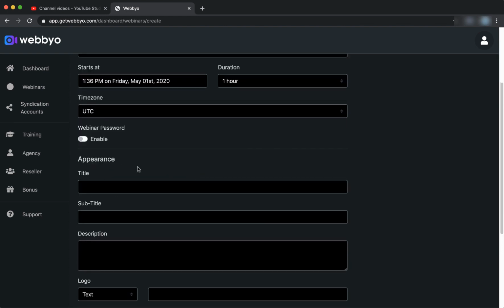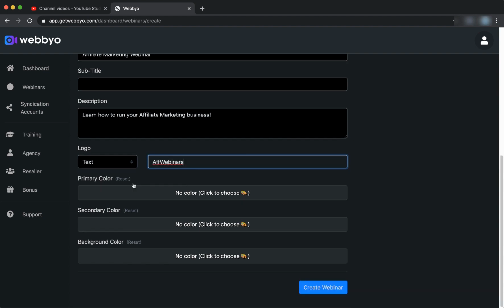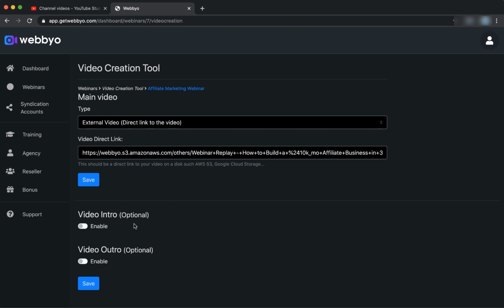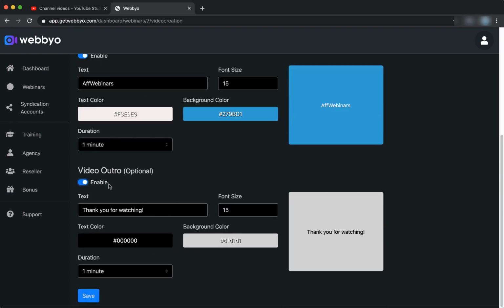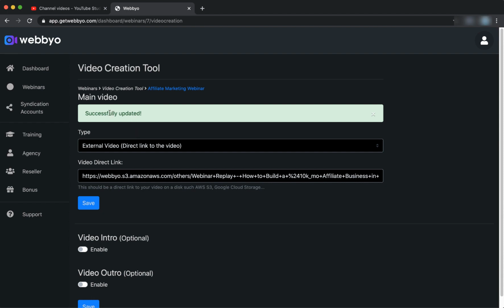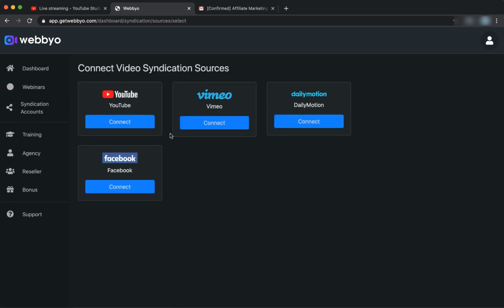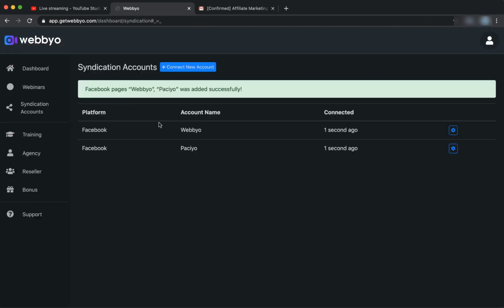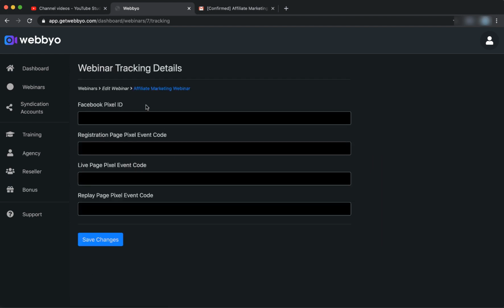Webbyo OTO 1, 2, 3, 4 All Four OTOs' Links Bellow -Front End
Webbyo OTO
Webbyo OTOs
Webbyo Upsell
Webbyo Upgrade
Webbyo OTO1
Webbyo OTO2
Webbyo OTO3
Webbyo OTO4